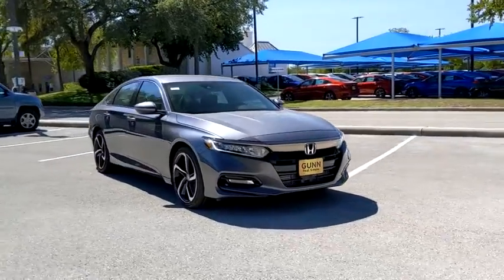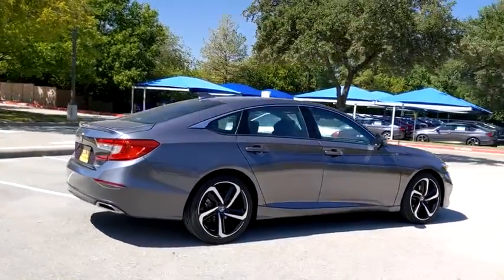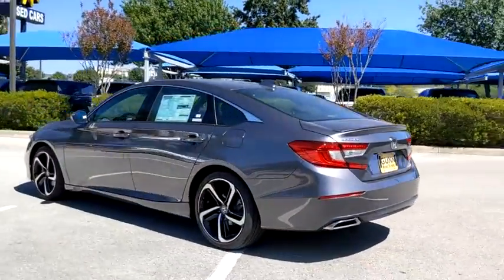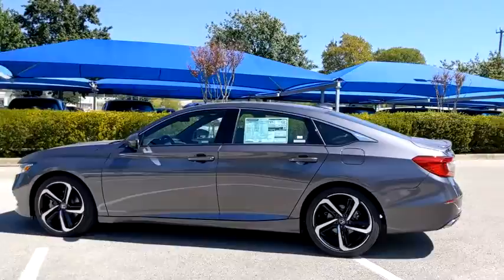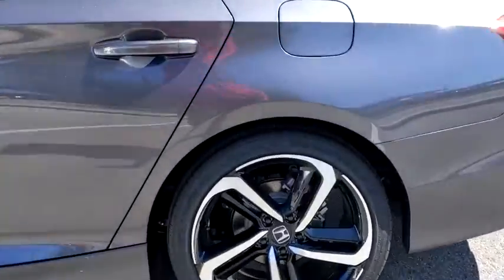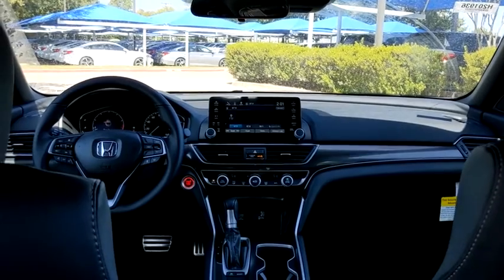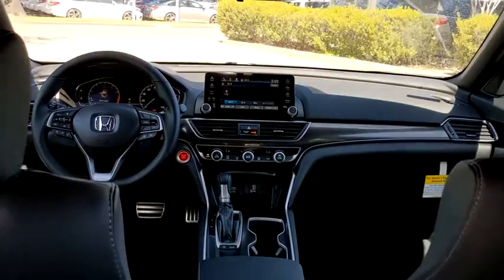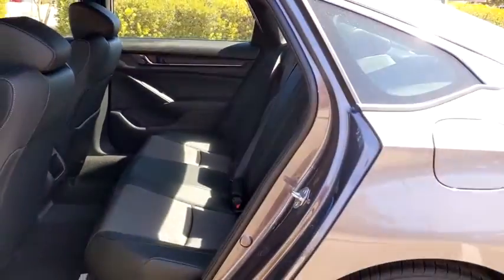2020 Honda Accord Sedan San Antonio, Austin, Houston, Boerne, Dallas, TX H201936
Modern Steel Metallic New 2020 Honda Accord Sedan available in San Antonio, Texas at Gunn Honda. Servicing the Austin, Houston, Boerne, Dallas area.
2020 Honda Accord Sedan Sport - Stock#: H201936 - VIN#: 1HGCV1F32LA129251

Gunn Honda
14610 IH-10 W

Daring yet elegant, the 2020 Honda Accord speaks to its exceptional combination of innovation, efficiency and performance. Sporting a distinctive, fastback-inspired roofline and kinetic body lines, the Accord boasts the modern look of a sophisticated sedan. The bold exterior is the result of thoughtful engineering expressed through strong character lines. Every Accord comes standard with Honda Sensing, a suite of safety and driver-assistive technologies designed to assist and help protect you and your passengers. The available 19-inch alloy wheels create a strong aesthetic statement and keep you grounded with a bold stance on the road. The LED taillights complement the refined design, while integrated chrome exhaust finishers accent the dual-outlet exhaust for a true sport look. With three available powertrain options  two turbocharged variations and a hybrid, Accord sets the standard for all-around innovation. The quite cabin features high-quality, soft-touch materials and an expansive front view for an exciting combination of elegance and convenience. The Accord delivers style and space for up to five, with an impressive amount of rear headroom and legroom. Available leather-rimmed seats feature elegant stitching and top-notch craftsmanship that help make every drive more comfortable and enjoyable. A full-color 7-inch Driver Information Interface offers a customizable digital in-dash display, simplifying access to the information you need. From thoughtful ergonomics to an available 8-inch Display Audio touchscreen with Apple CarPlay and Android Auto integration, and 10-speaker audio system, the Accord makes every moment a beauty for the senses. The 2020 Honda Accord Sedan is designed to take you farther.